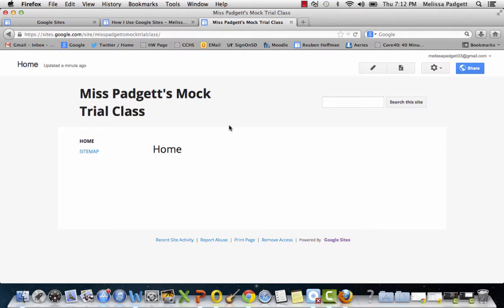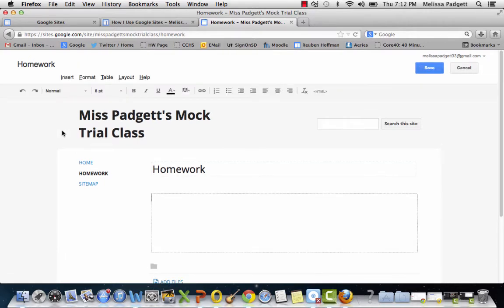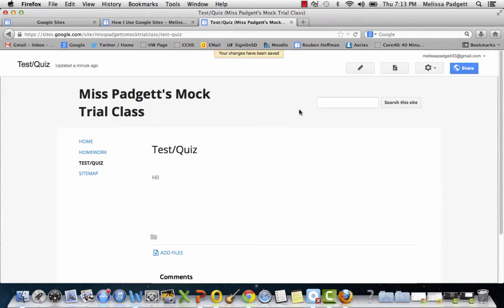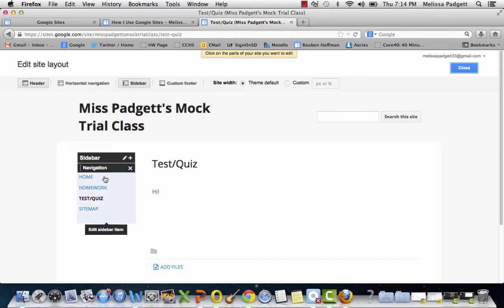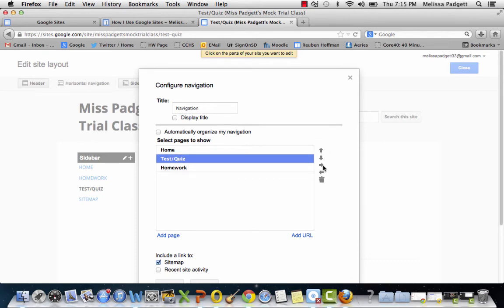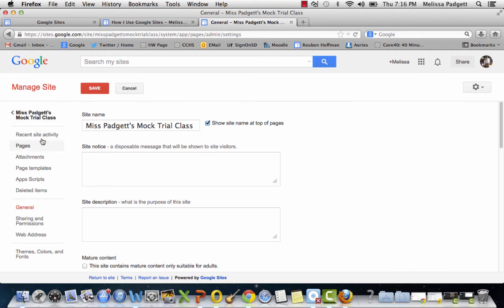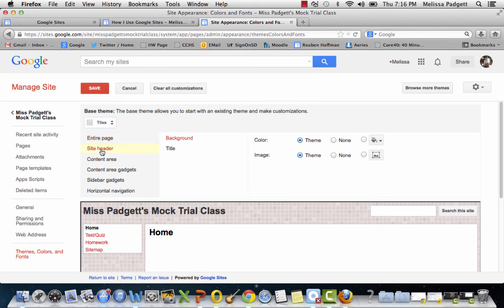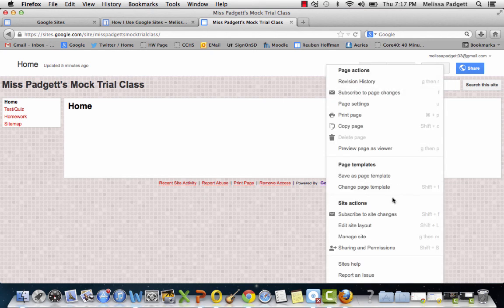Creating a Google Site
How to:  Create, Add Pages, Organize Navigation, and Change the Theme of a Google Site